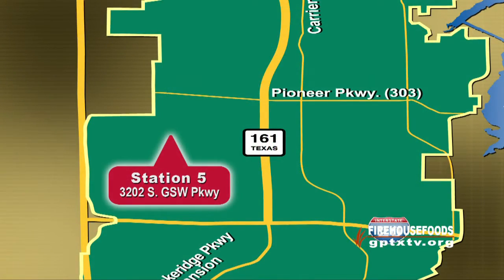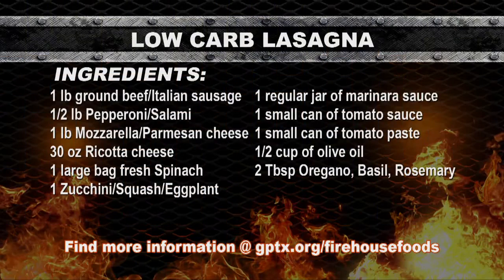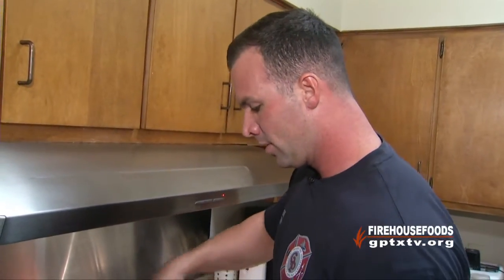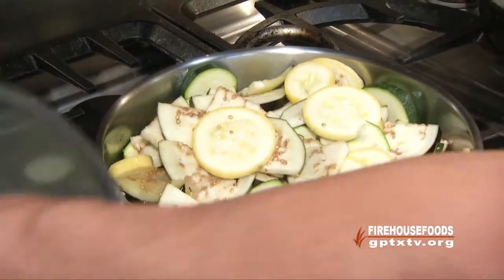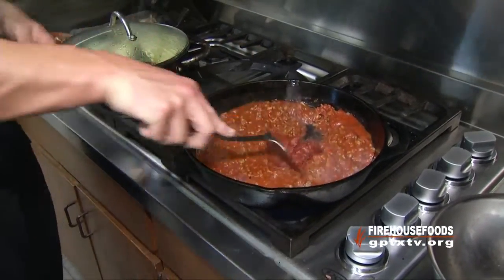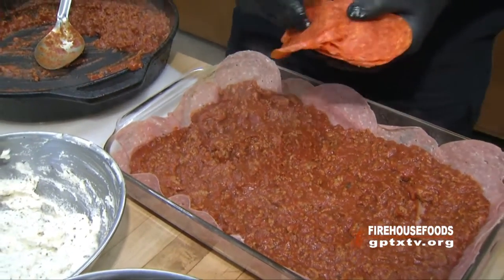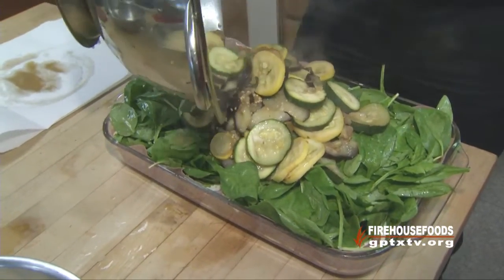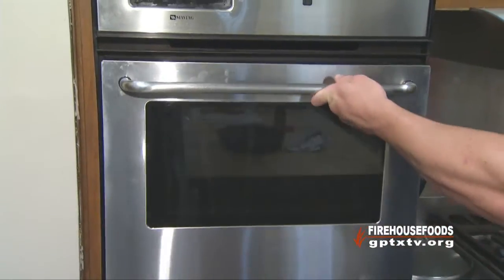City of Grand Prairie: Firehouse Foods #022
Tasty recipes from the Grand Prairie Fire Department.